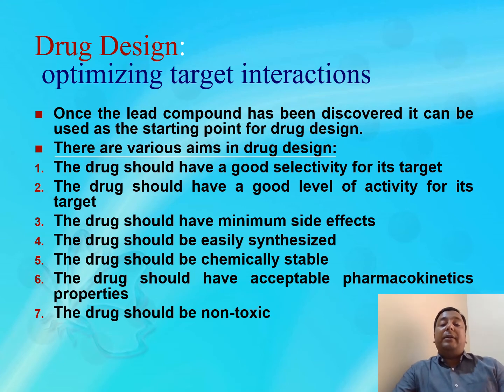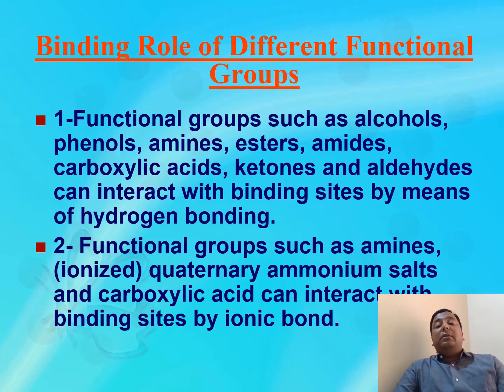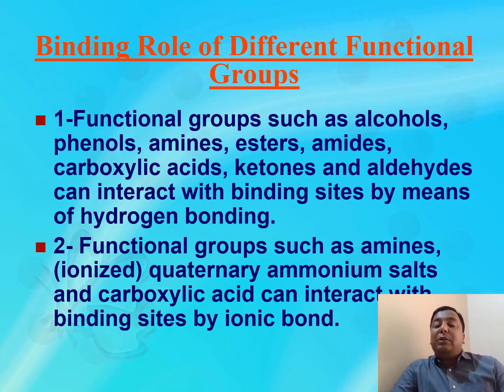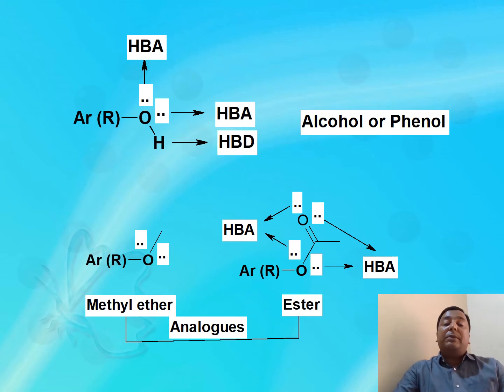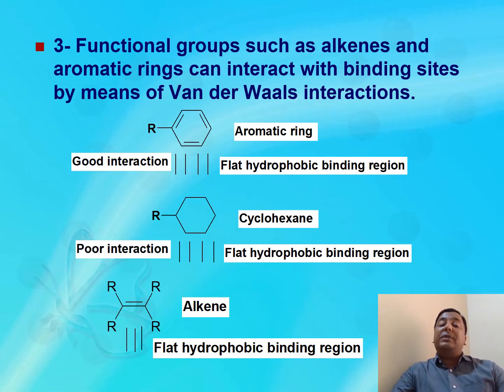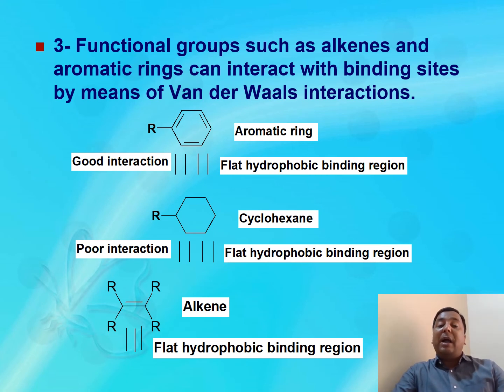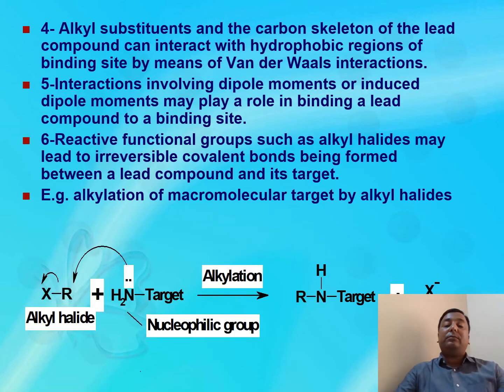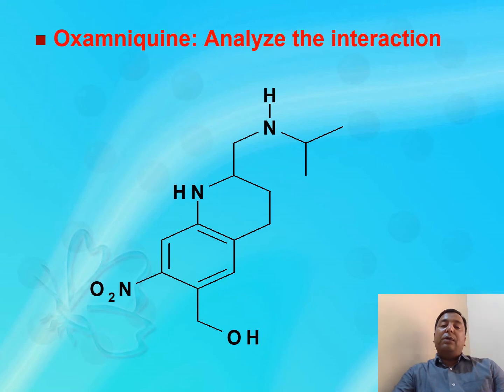Lead Optimization Video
This Video Lecture Talks About The Lead Optimization Method By Binding Role Of Functional Group